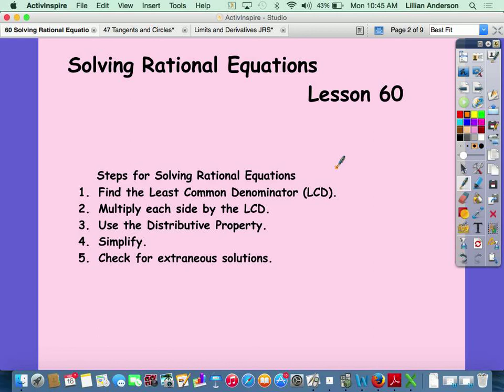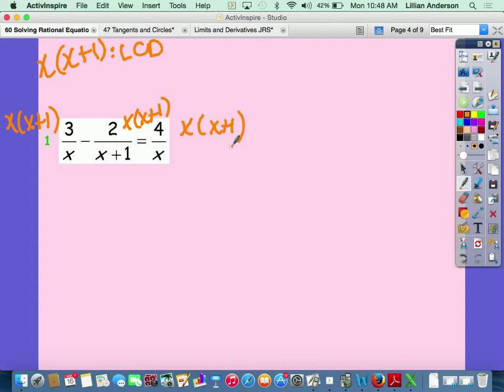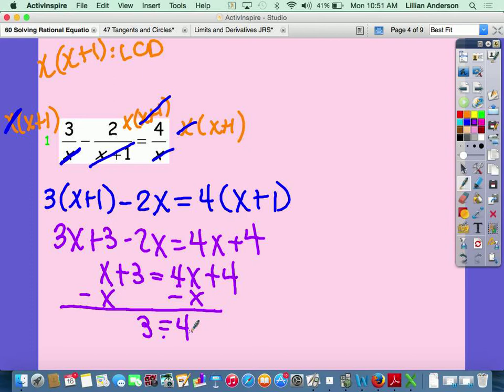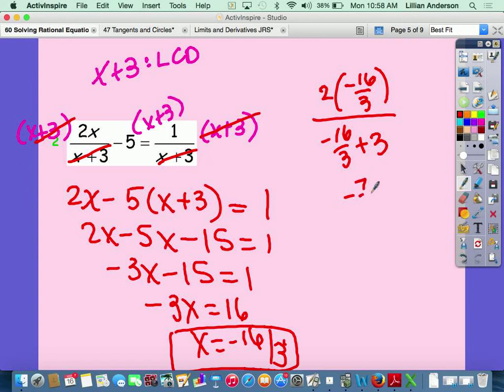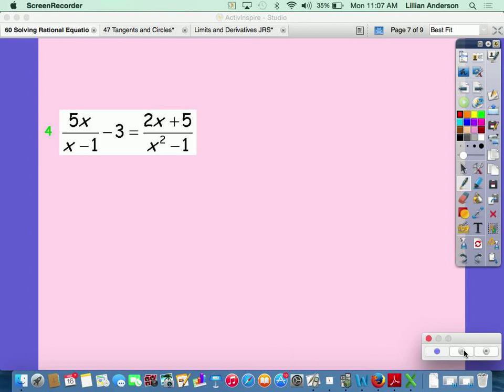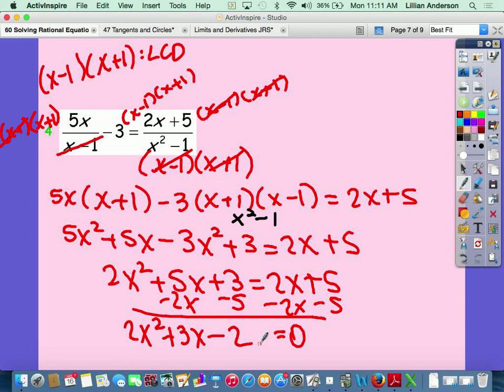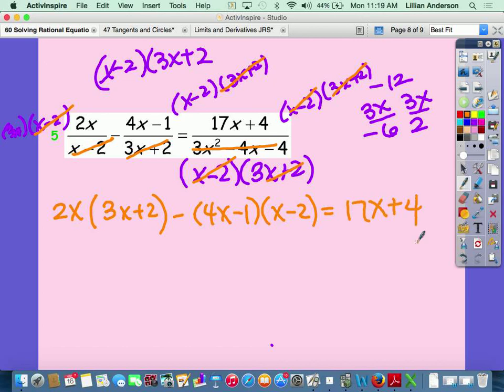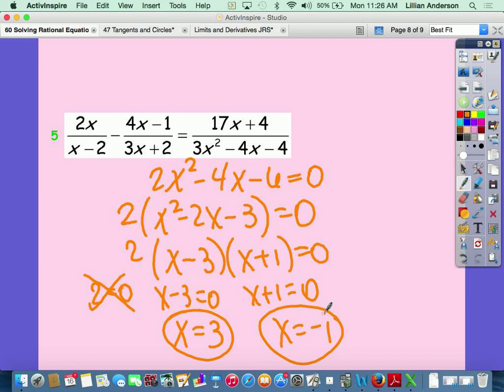Solving Rational Equations